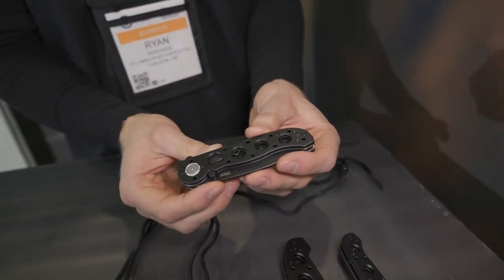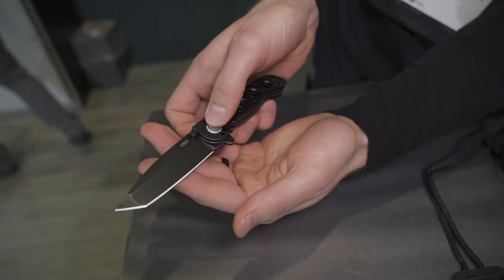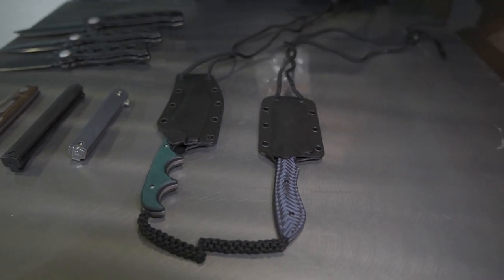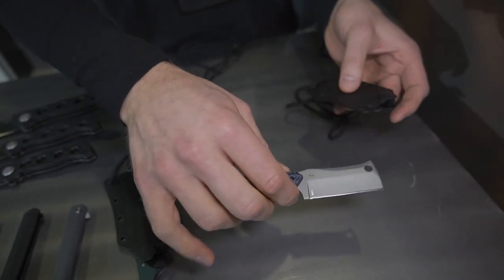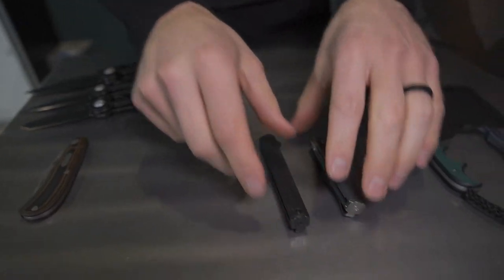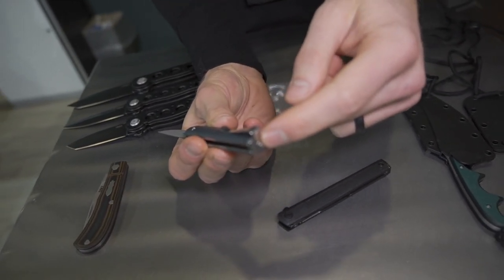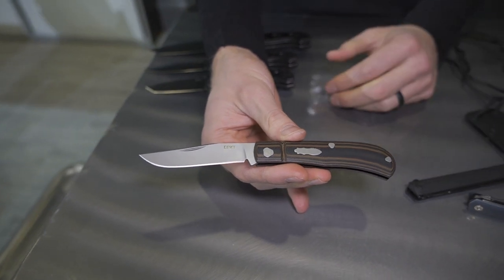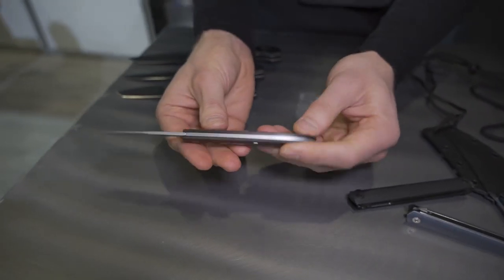NEW!! CRKT - Columbia River Knife and Tool: Shot Show 2022!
Ryan from CRKT shows off some of his favorites for 2022, including the upgraded Deadbolt lock M16 with assisted opening options. New fixed blade designs from Alan Folts like the SPEC (Small pocket Everyday Cleaver) and the minimalist Katana. A nex gen CEO counterpart will also be shown off for the office EDC crowd.